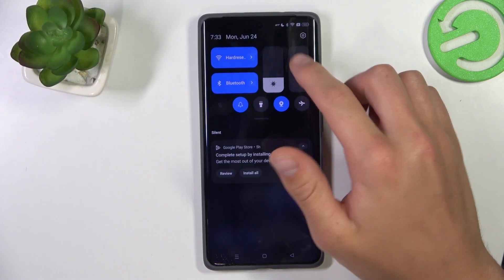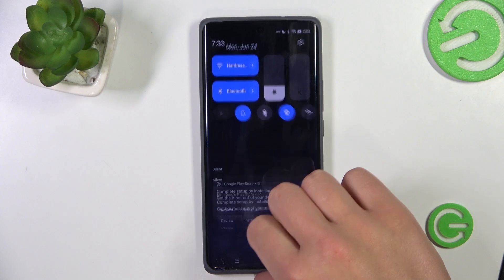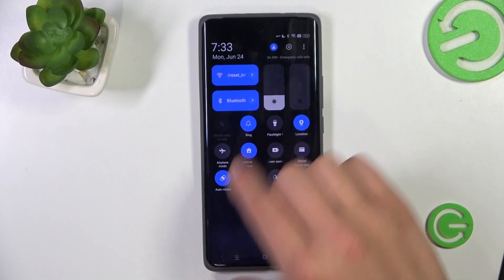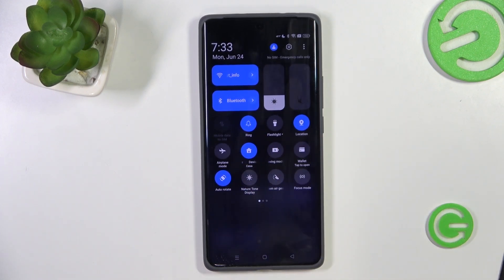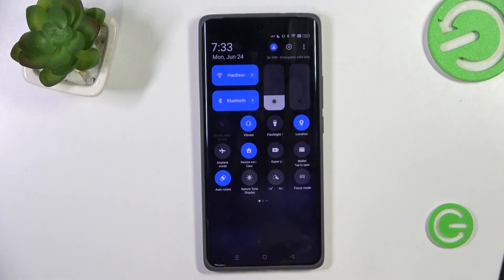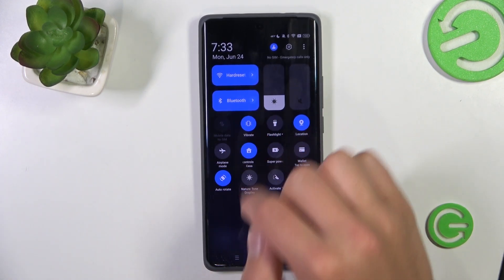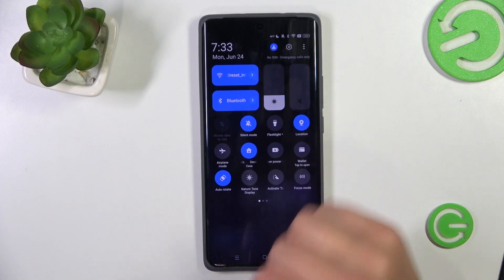How to Enable & Disable the Silent Mode on REALME GT6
Learn how to toggle silent mode on and off on your REALME GT6 phone with our easy-to-follow tutorial. Follow our step-by-step guide to manage sound settings effectively, ensuring you can silence notifications and calls effortlessly when needed. Perfect for REALME users looking to control their phone's sound profile with ease.

How to turn on the silent mode on REALME GT6? How to switch off the silent mode in REALME GT6? How to mute all sounds on REALME GT6?